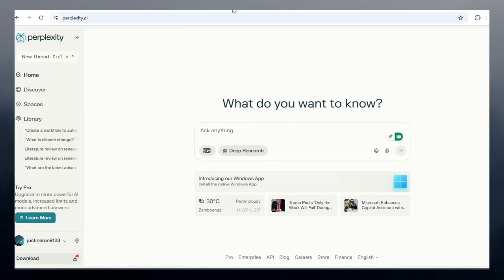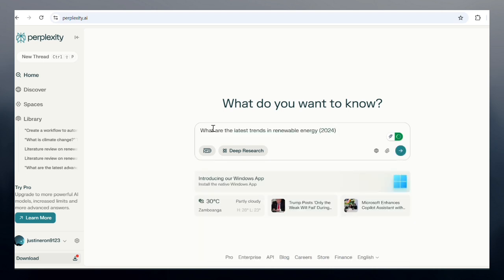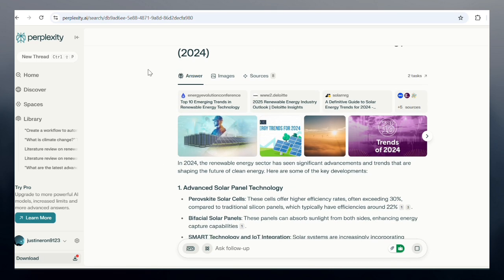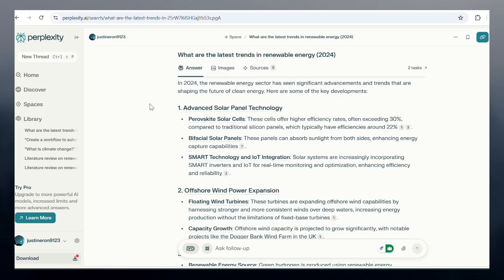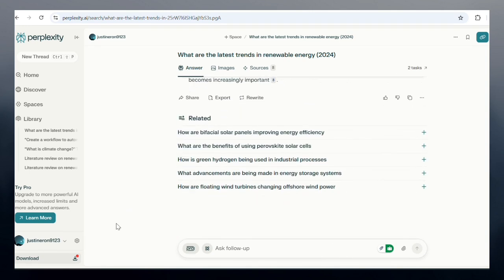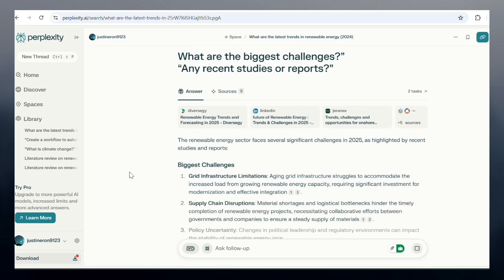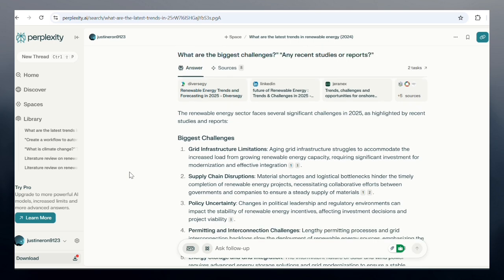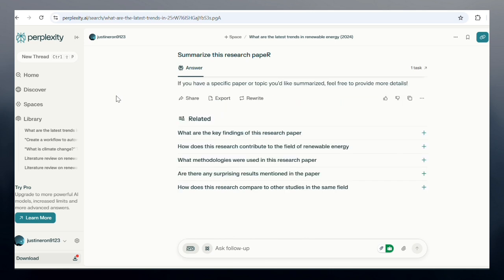How to Use Perplexity AI for Smarter Research & Answers – GAME-CHANGER in SECONDS!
Discover the future of research with Perplexity AI! In this video, we'll explore how Perplexity AI is revolutionizing the way you gather information and find answers. With its advanced capabilities, this AI tool is designed to enhance your research process, delivering accurate and comprehensive results faster than ever before.

📌 Here's What You'll Learn:
✔️ How to leverage Perplexity AI for smarter research
✔️ Transforming complex queries into concise answers
✔️ Tips for optimizing your workflow with AI-driven insights

Perplexity AI is a game-changer for students, professionals, and anyone in need of precise information in today's fast-paced digital world. Enhance your data analysis and make informed decisions with this cutting-edge AI technology.